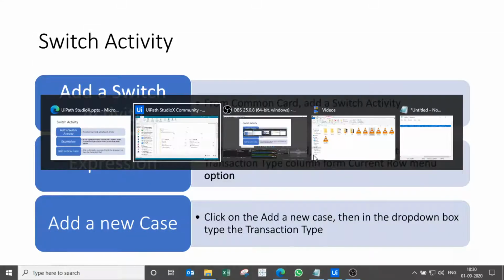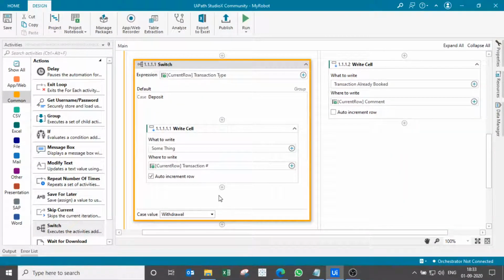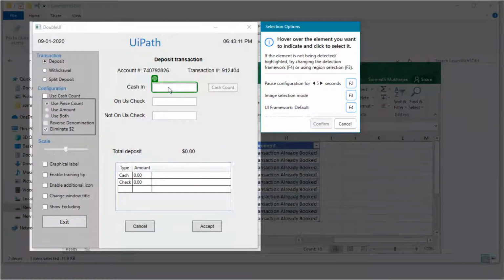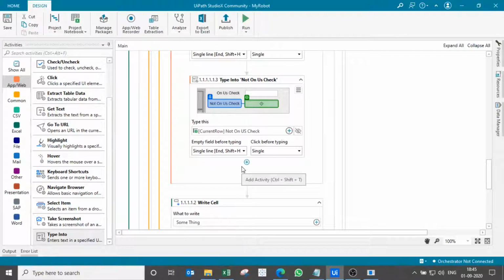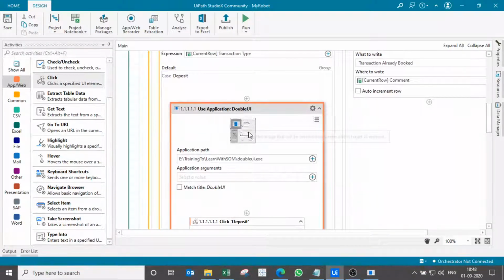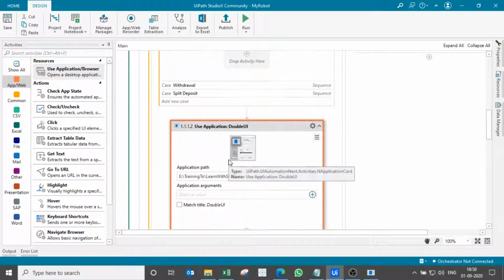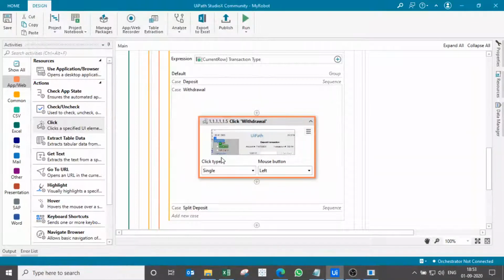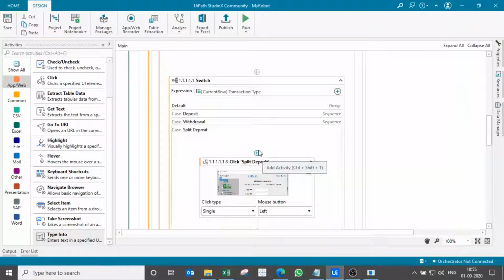06-Understanding different UiPath Actions required for the Project - Part 2